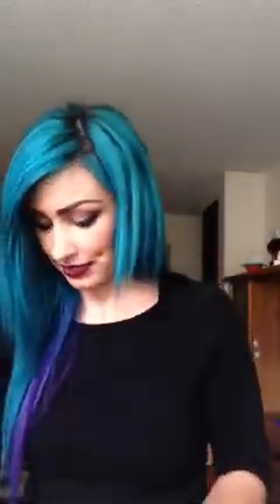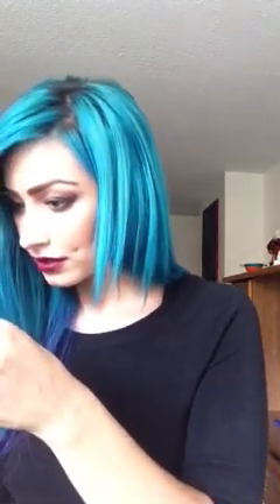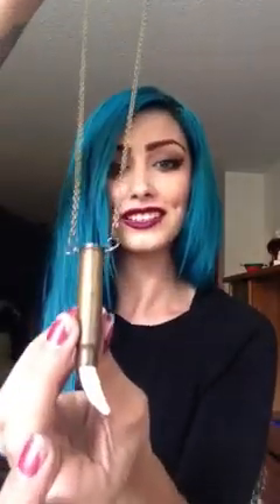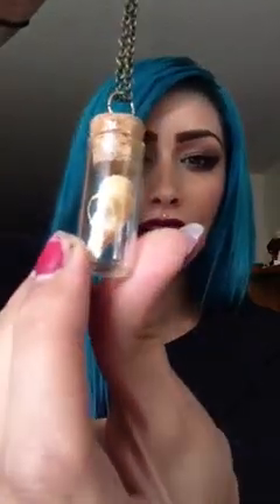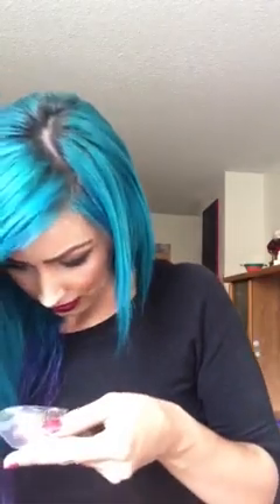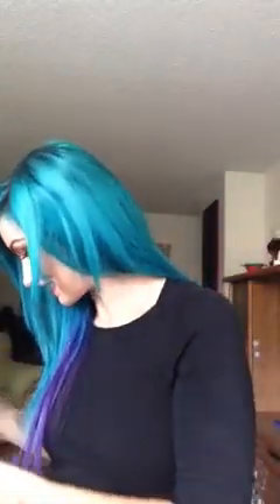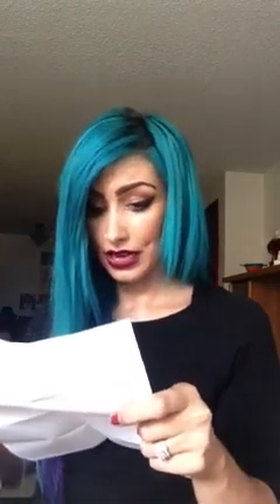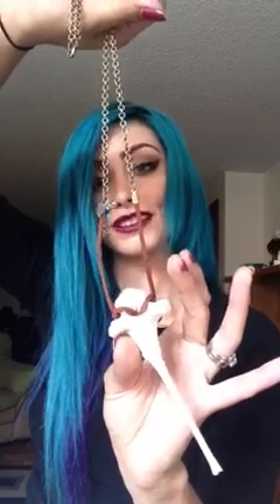Unboxing!!! Ladylockscreations!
Thank you so so much Annie!! I am in love with all the amazing things you sent me! Thank you!
Please go show this amazing lady lots of love!!